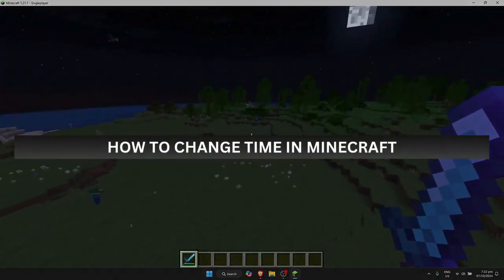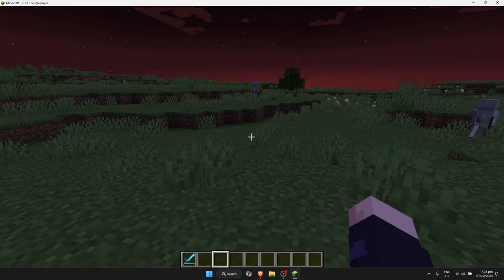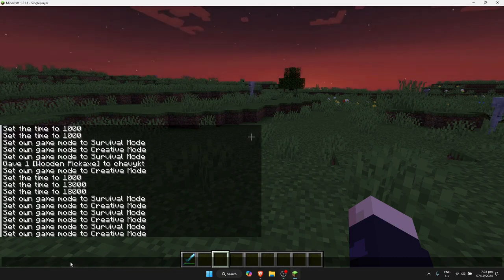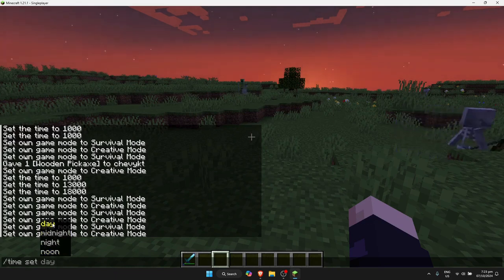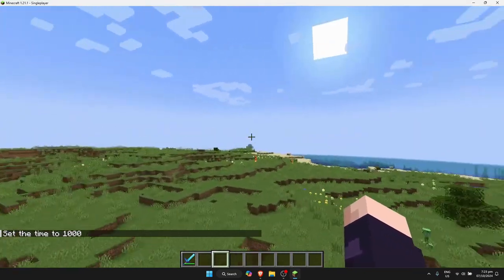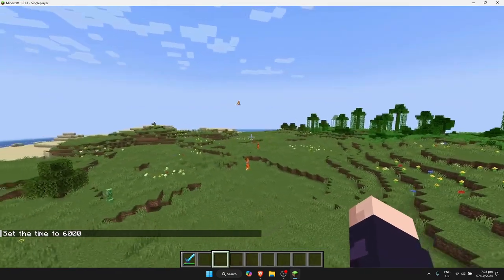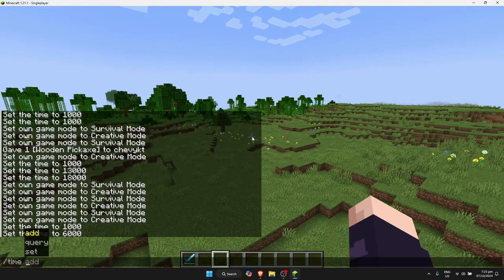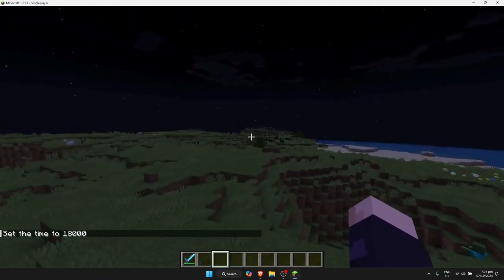How to Change Time in Minecraft | Minecraft Tutorial (2027)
Want to change the time in Minecraft? This tutorial will guide you through the process of adjusting the in-game time using commands. Perfect for both beginners and experienced players, this guide ensures you can control the day-night cycle with ease.

In this tutorial, you'll learn:
How to enable cheats in your Minecraft world to access commands.
Step-by-step instructions to use the "/time set" command to change time.
Tips for setting specific times, like day, night, or a particular hour.

Take control of the Minecraft day—follow these steps to change the time in Minecraft!